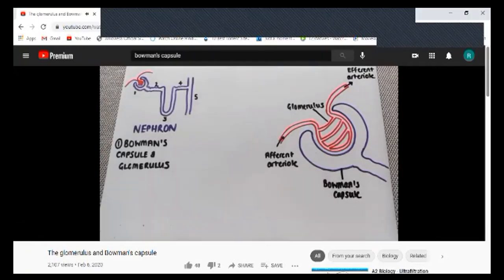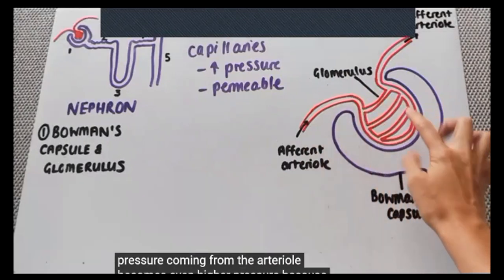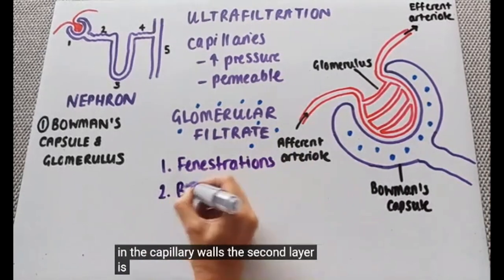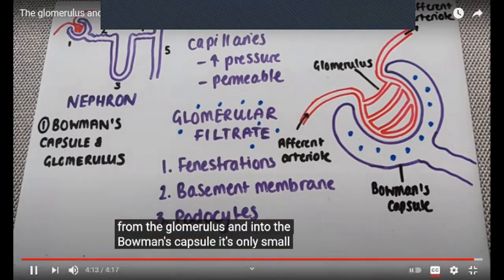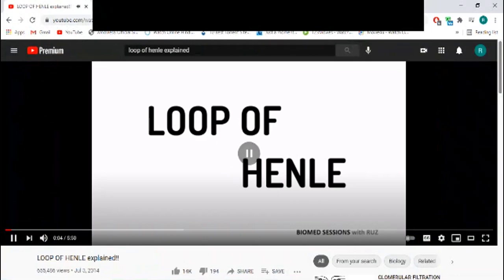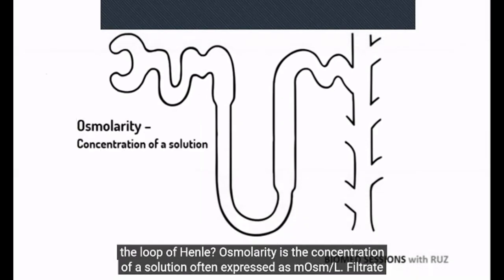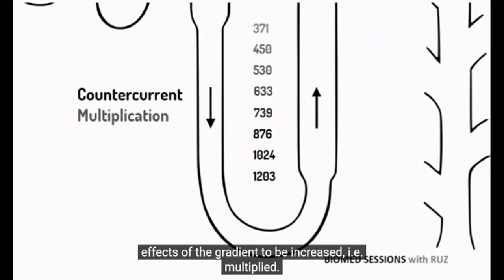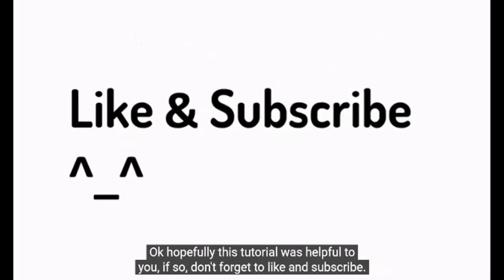Bowman's Capsule, Loop Of Henle